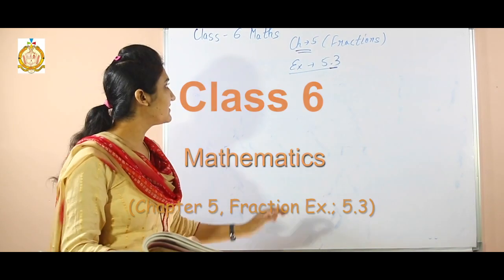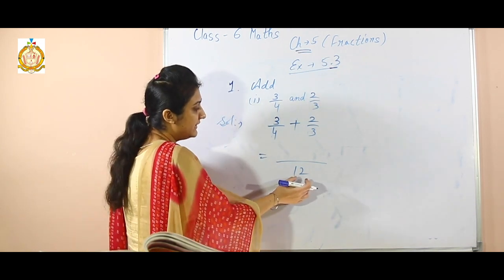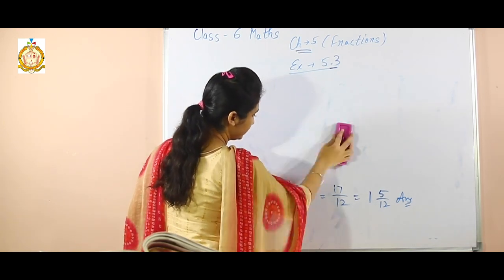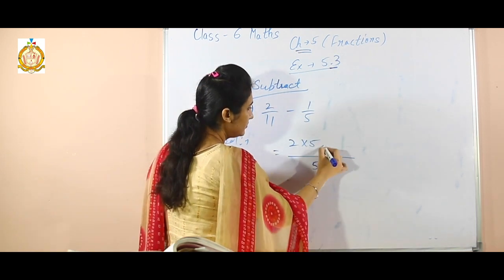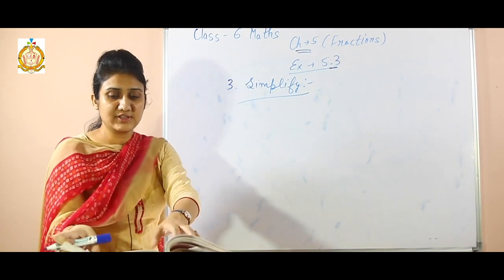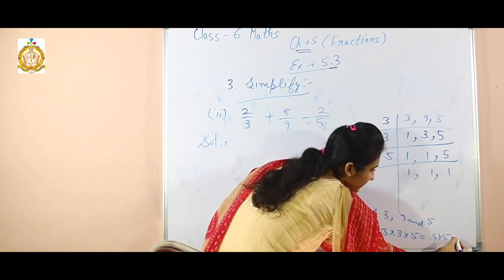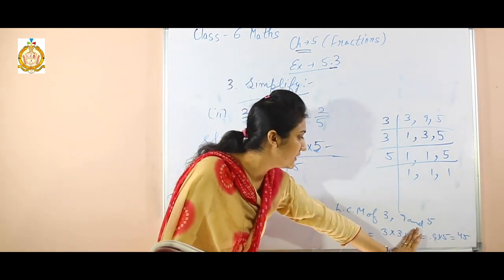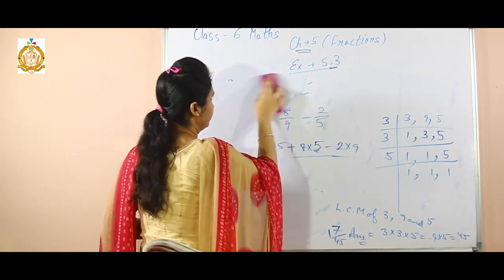Class 6 / 2nd Semester / Mathematics / Chapter 5 / Fractions / Ex 5.3